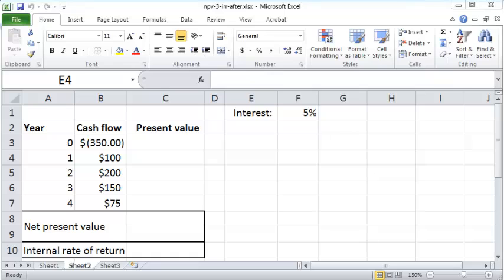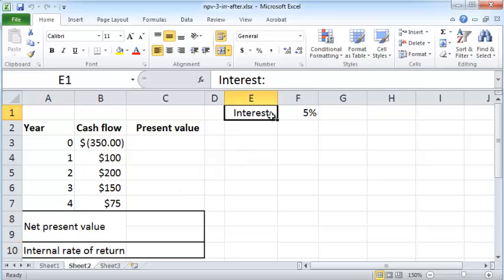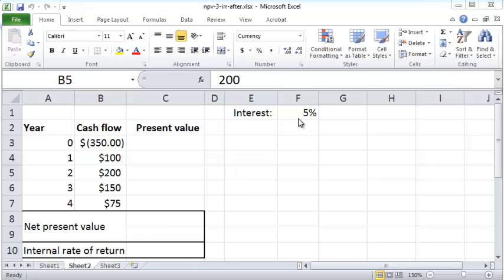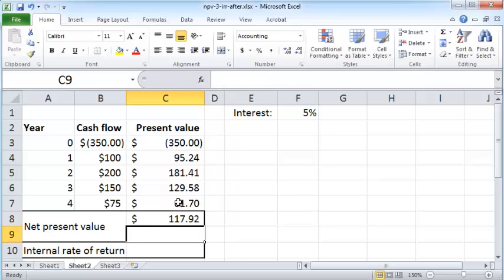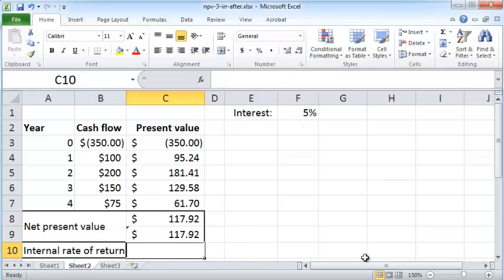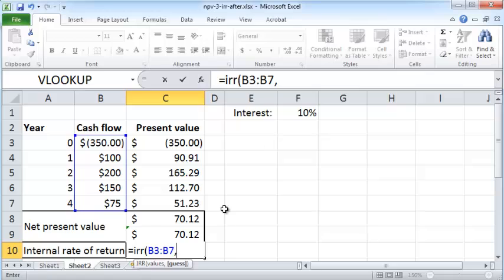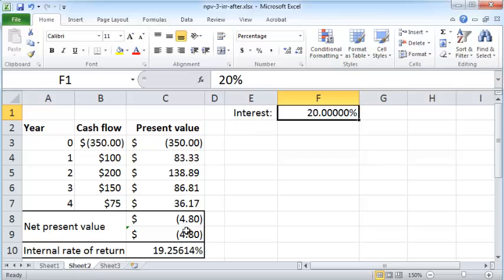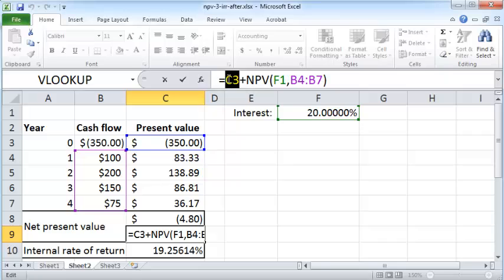NPV and IRR in Excel 2010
Description: How to calculate net present value (NPV) and internal rate of return (IRR) in excel with a simple example.

Some good books on Excel and Finance:

Financial Modeling - by Benninga:

Principles of Finance with Excel - by Benninga: